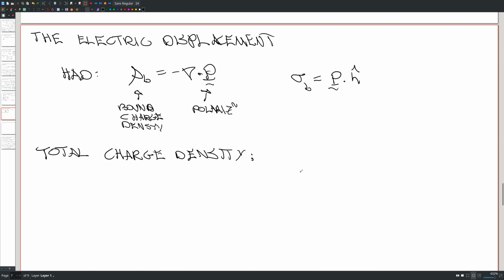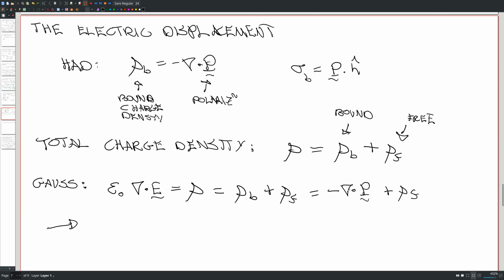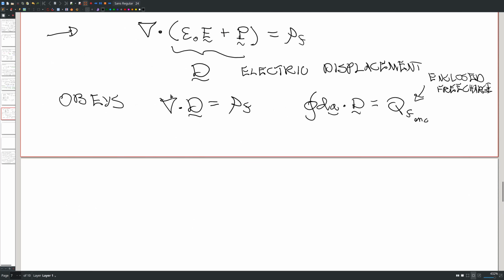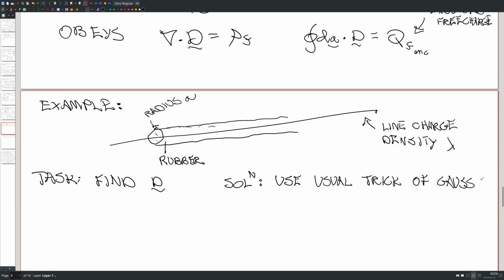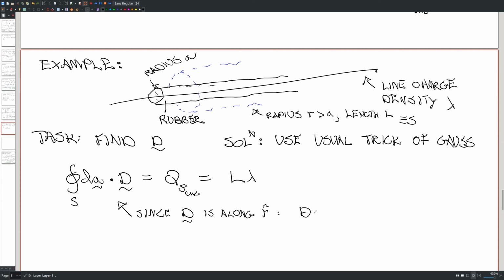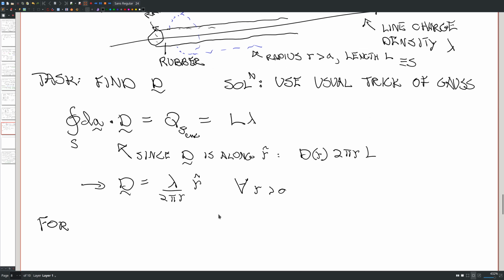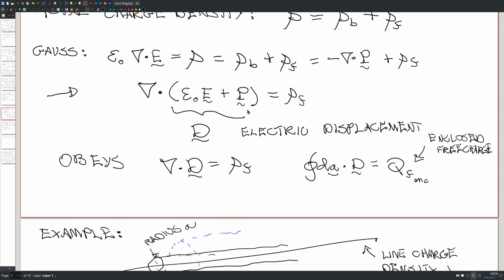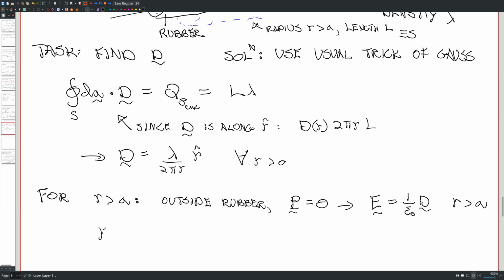pqed: Session 07-4 emsm esm D